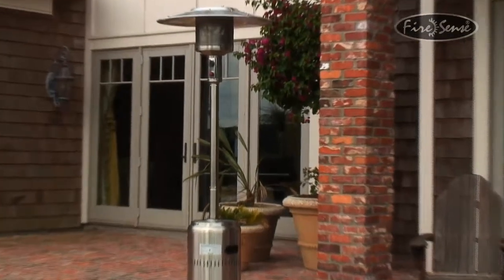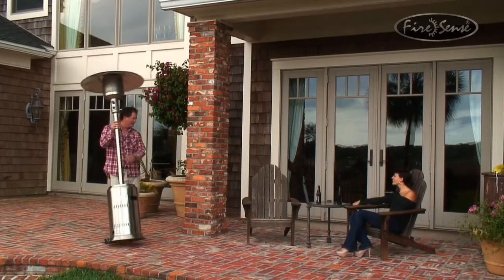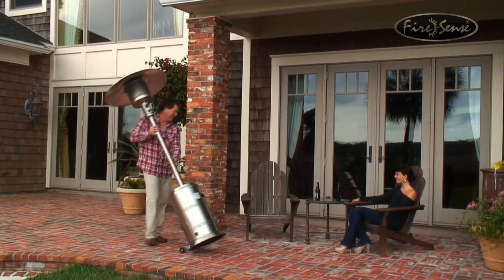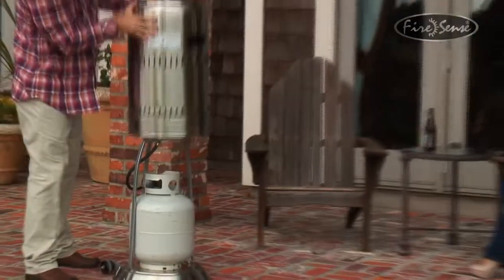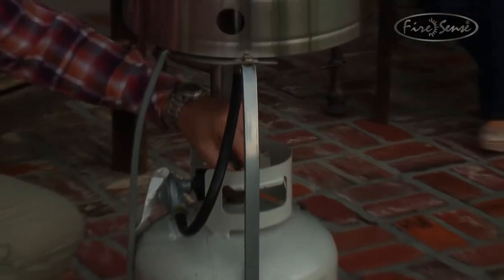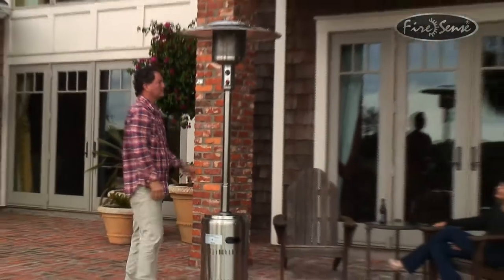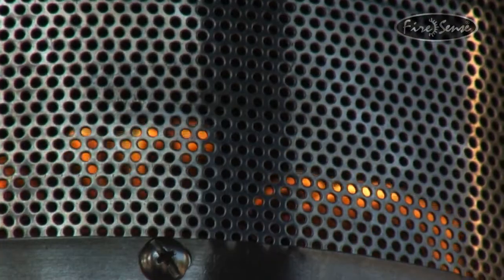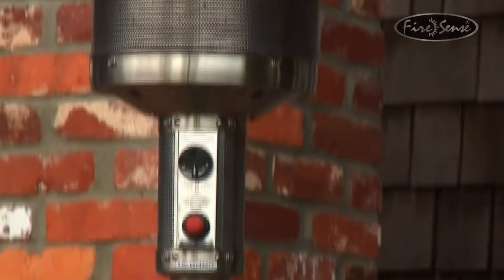A 46000 BTU Patio Heater keeps you warm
This commercial grade 46,000 BTU patio heater has an 18 foot diameter heat range. It has a auto safety shutoff and an electronic ignition system so it is easy to start.  Stylish stainless steel finish will look great on your patio.

Designed for the serious outdoor entertainer with durable stainless steel burners & double mantle heating grid.